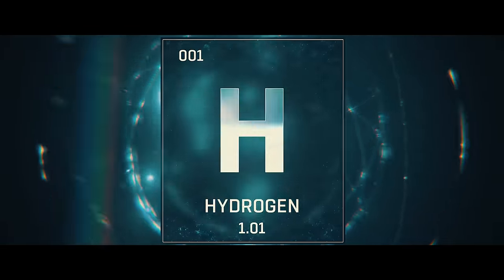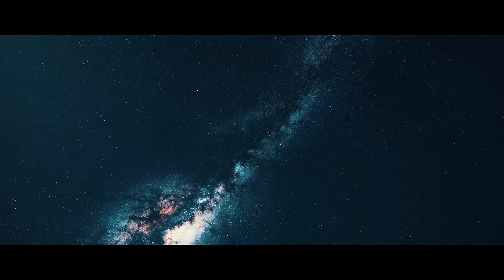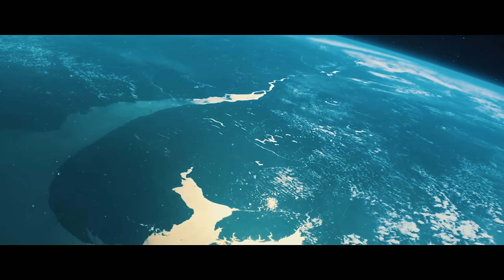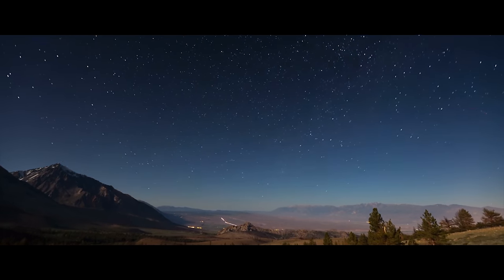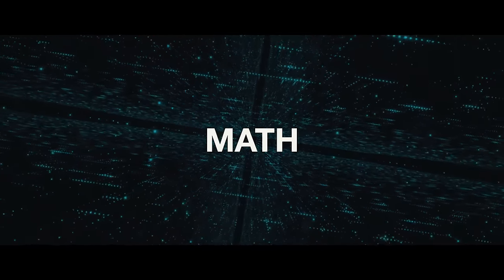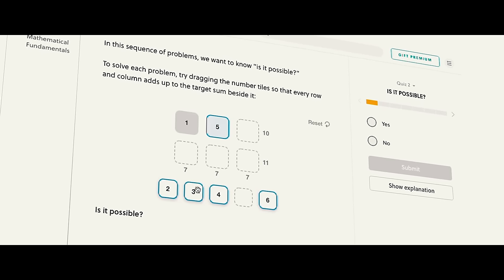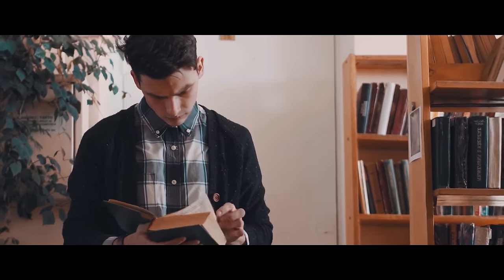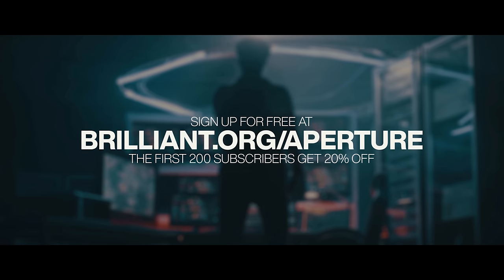The Great Filter: Humanity's Final Exam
The Great Filter: Humanity's Final Exam - Fermi Paradox Explained

The Great Filter is a coin-flip. Is it ahead us, or behind us? There's plenty of things that the Great Filter could be, let's look into them.

Want to start investing? Sign up with Robinhood, link your bank account, and we both get a free stock! (Tesla, Apple, Microsoft, Facebook, etc.)

📖 Some of my favorite books:

Pale Blue Dot: A Vision of the Human Future in Space by Carl Sagan

A Universe from Nothing by Lawrence M. Krauss:

What If?: Serious Scientific Answers to Absurd Hypothetical Questions

A Brief History of Time by Stephen Hawking:

The Grand Design by Stephen Hawking:

How to Win Friends & Influence People by Dale Carnegie:

Crushing It by Gary Vaynerchuk:

The Intelligent Investor by Benjamin Graham: